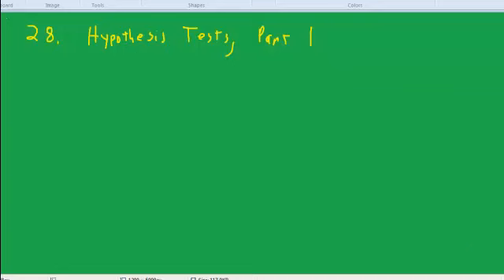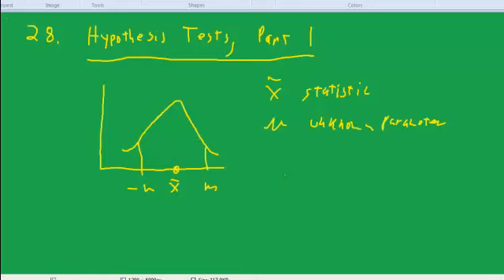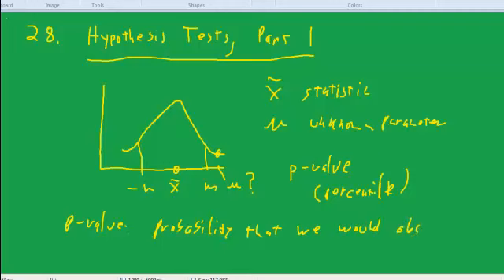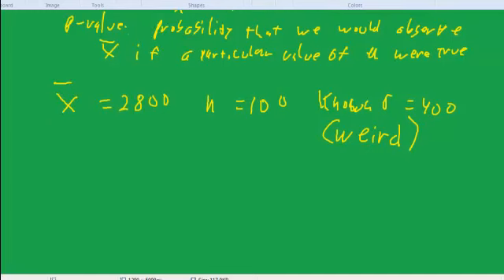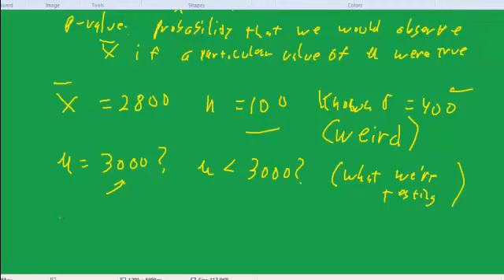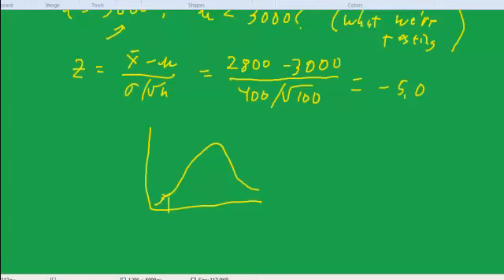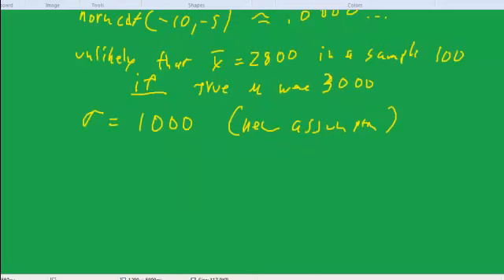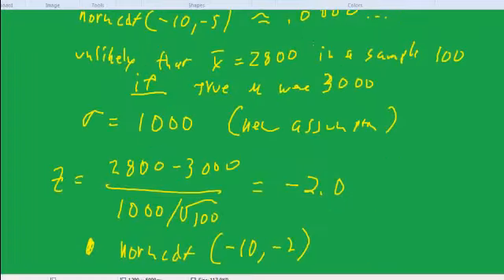28. hypothesis tests, part one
gentle introduction to hypothesis testing and p value